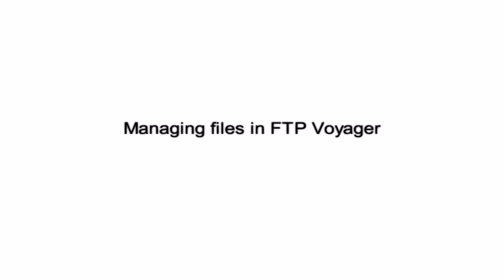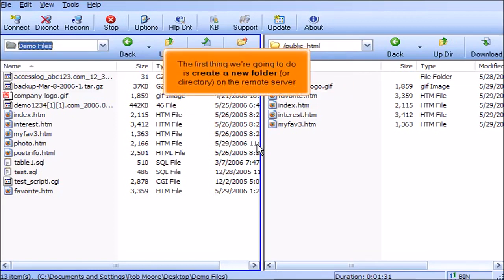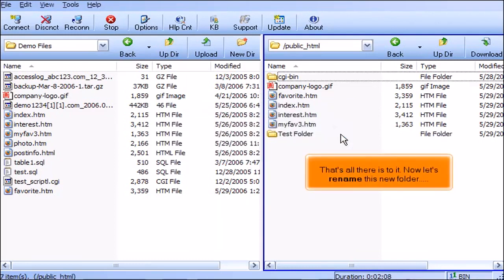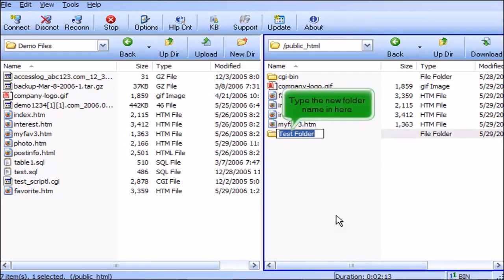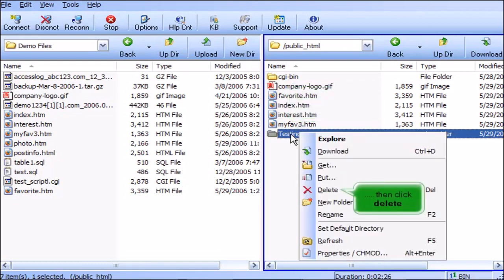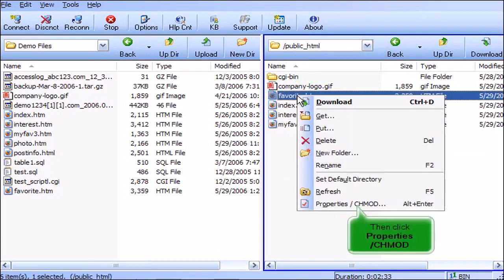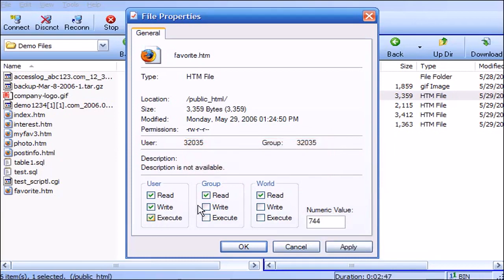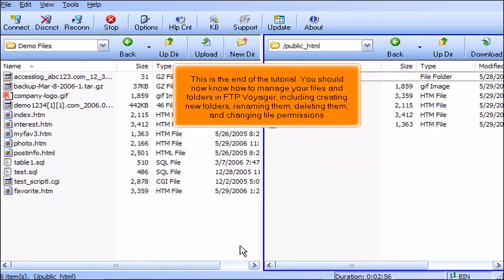FTP: How to Manage your files in FTP Voyager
In this HostPapa tutorial, we show you how to manage files in FTP Voyager.

This tutorial assumes you’ve already had FTP Voyager running on your computer and connected to a remote server. We will start by creating a new folder, right-click in the remote server window and click new folder. Enter the new folders name and click ok. You can rename the folder by following similar steps or you could delete the folder.

 To change File/Folder permissions, right-click the File/Folder and click properties/CHMOD. To change the file permissions simply enter the new permissions values or check off the appropriate permissions box. Once you are done select Apply then ok. You should now know how to manage your files and folders in FTP Voyager, including creating a new folder, renaming them, deleting them, and changing file permissions.